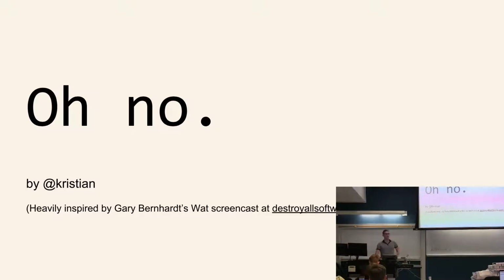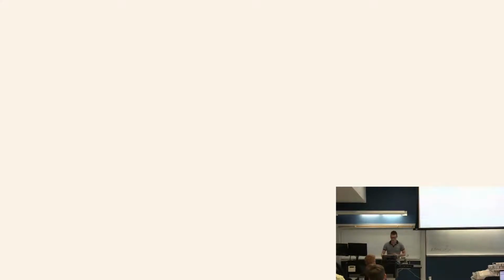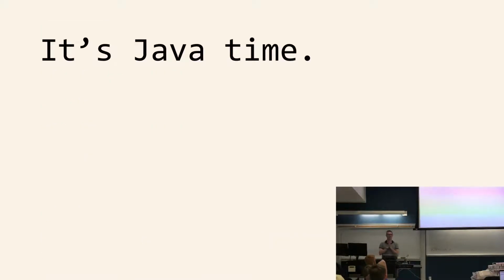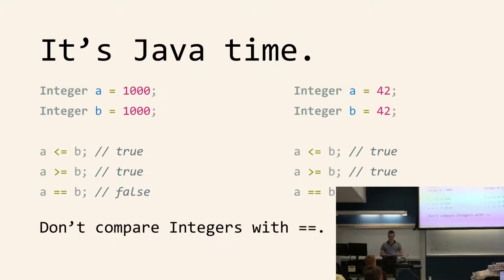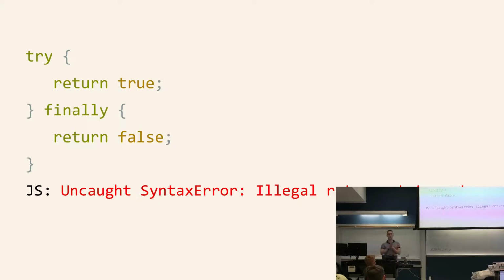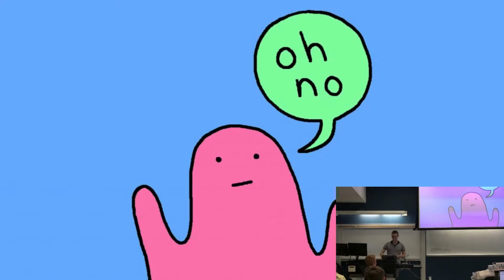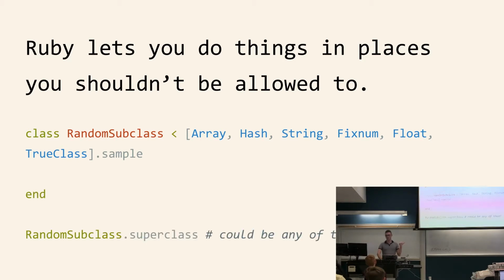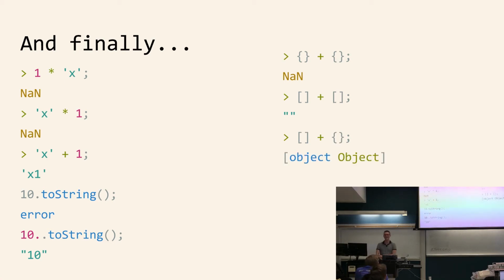Oh No by Kristian Snyder - Lightning Talk from ACM@UC General Body Meeting 16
Kristian Snyder talks about the quirks of various programming languages.